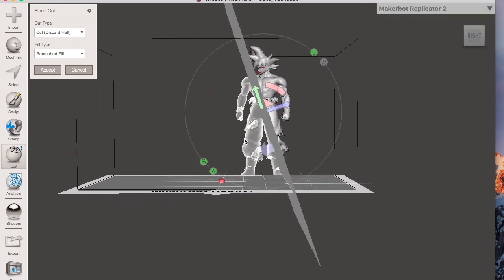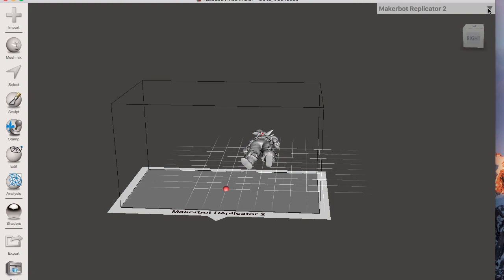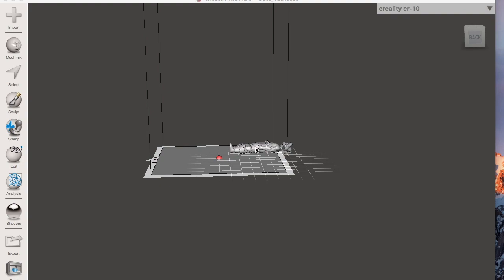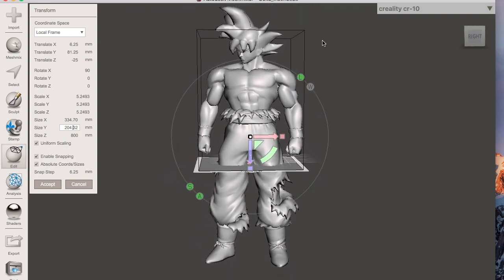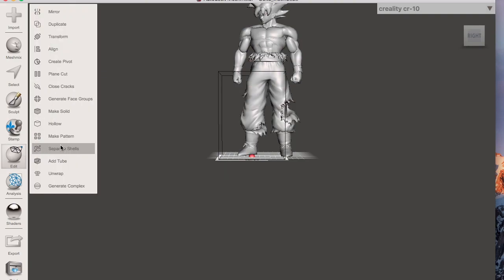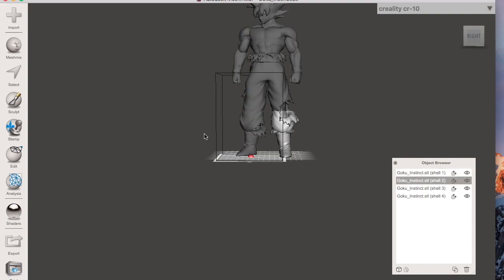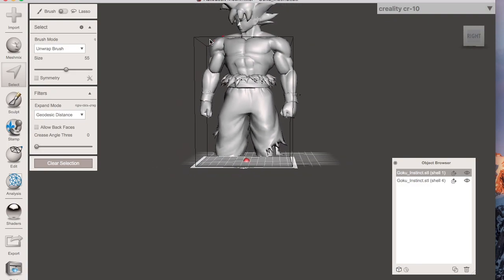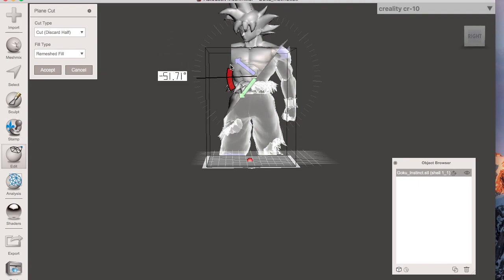How To Slice / Cut STL Models For 3D Printing in Meshmixer for FREE.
Attn: SanTube
3615 Grandview Drive
Plainview, TX, 79072
USA